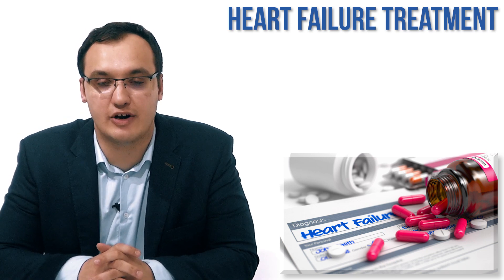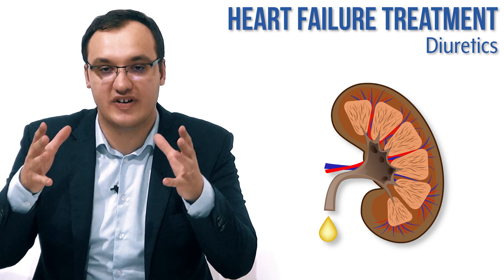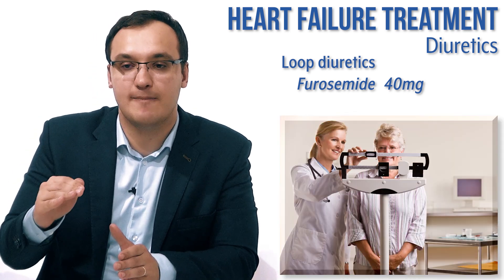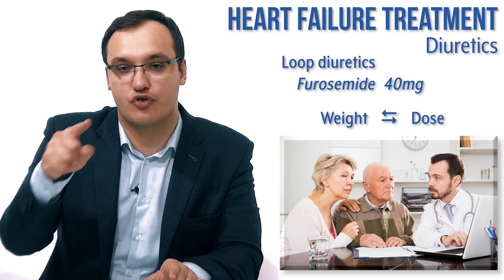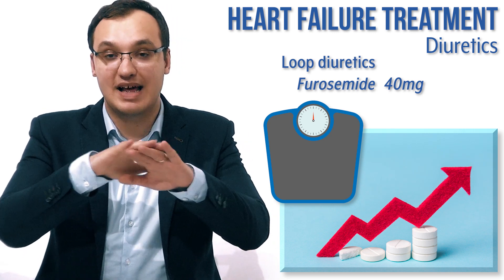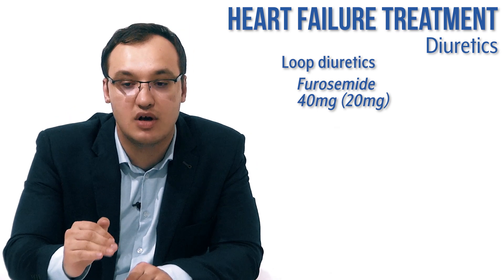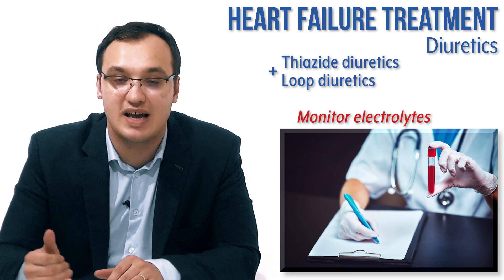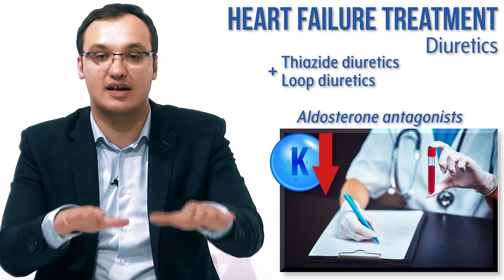Heart failure: Treatment: Diuretics